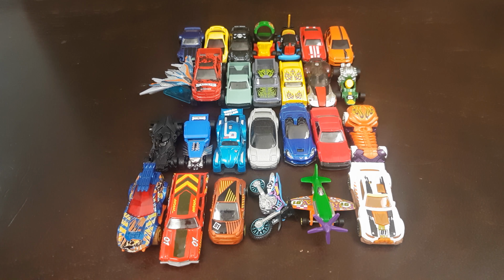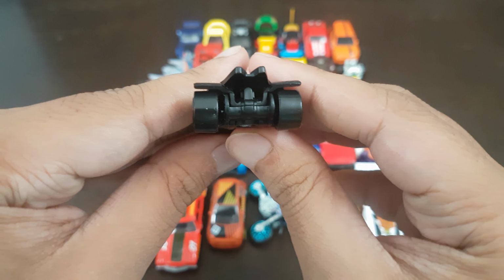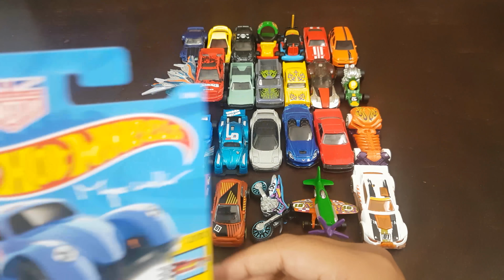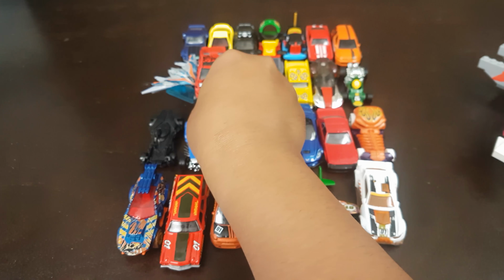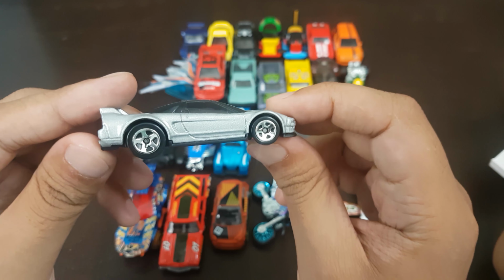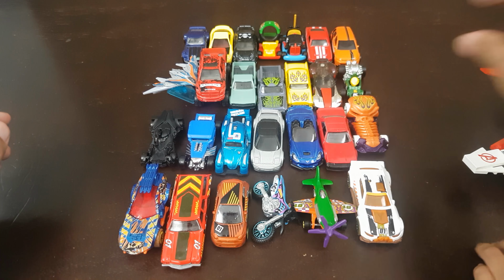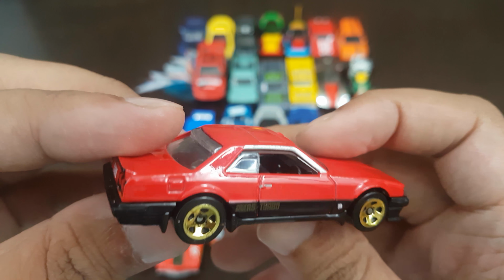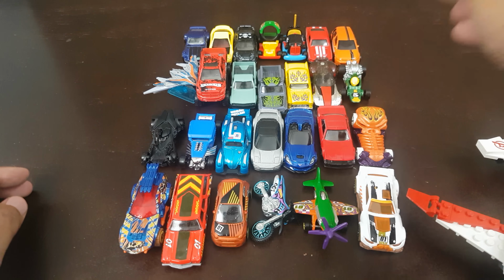CloseUp Hot Wheels Mainline 2018 Case A Part 1 - Skyline, Batmobile, Volkswagen, Acura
Case A 2018 Part 1

001/365 - Justice League Batmobile
002/365 - Volkswagen Kafer Racer
003/365 - Bone Shaker
004/365 - '90 Acura NSX
005/365 - Corvette C7 Z06 Convertible
006/365 - '82 Nissan Skyline R30
007/365 - Skull Crusher